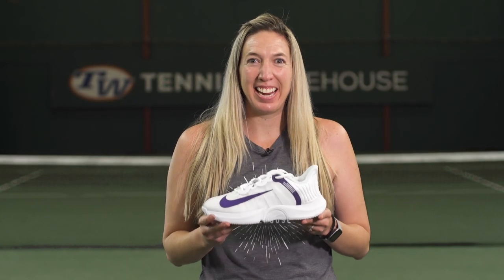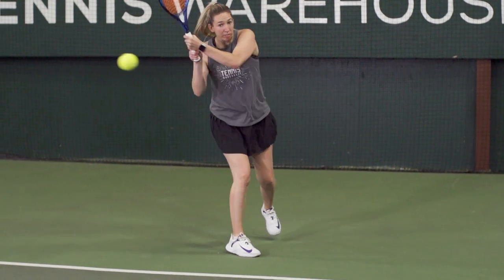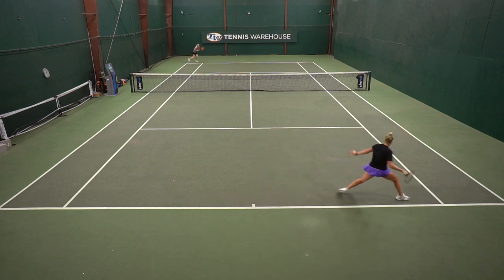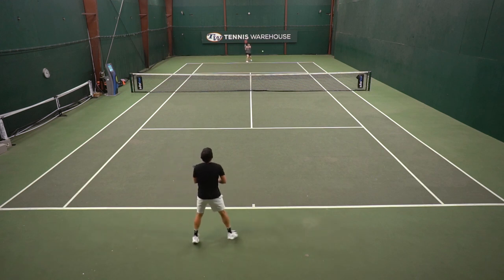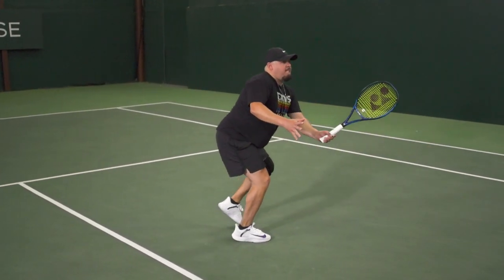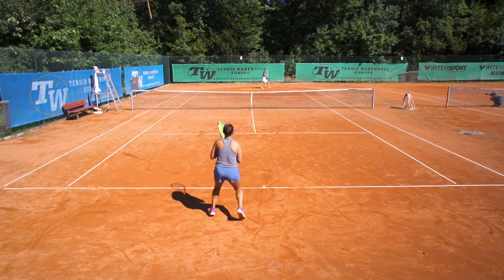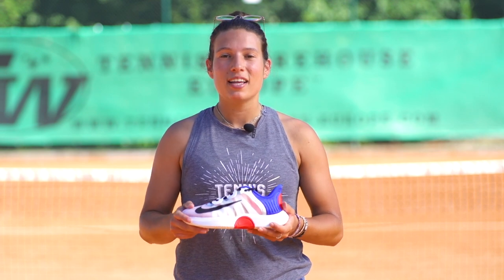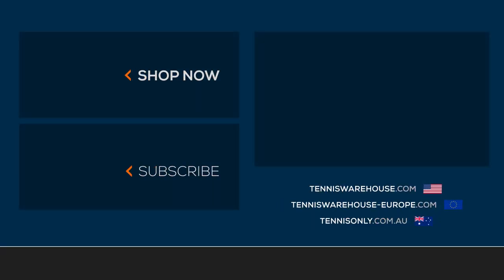GLOBAL: Nike Air Zoom GP Turbo Tennis Shoe Review 🌎